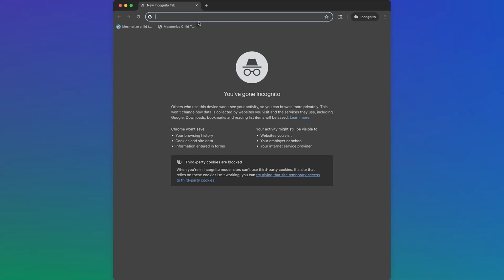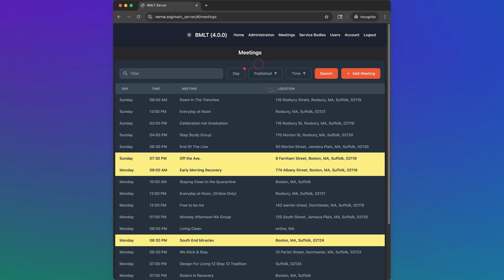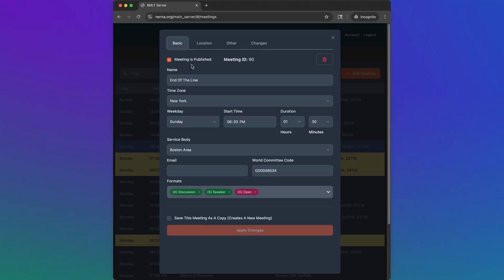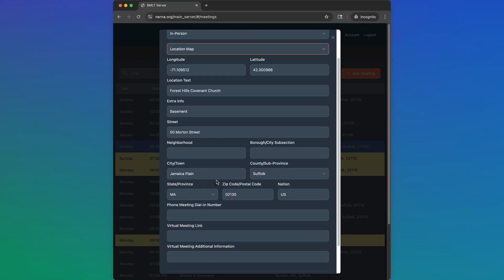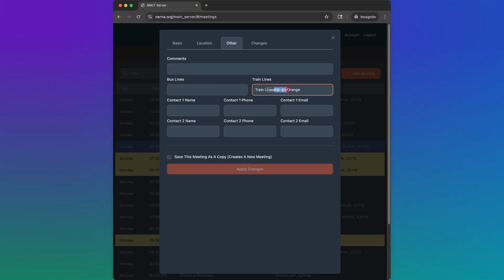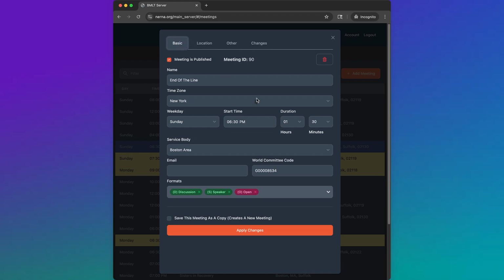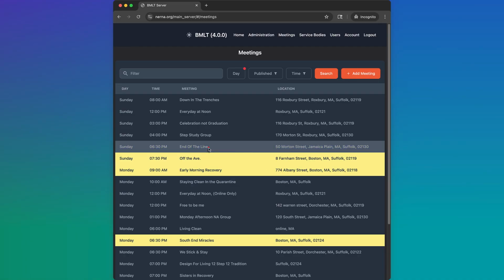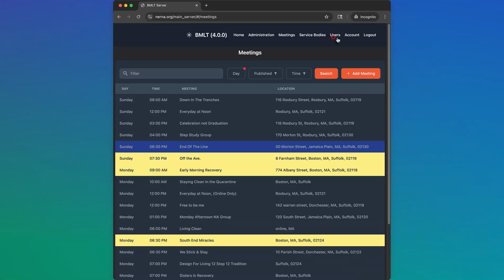Editing Meetings in BMLT Server 4.x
This video shows basic editing of meeting information in the new user interface that was published with bmlt server 4.x